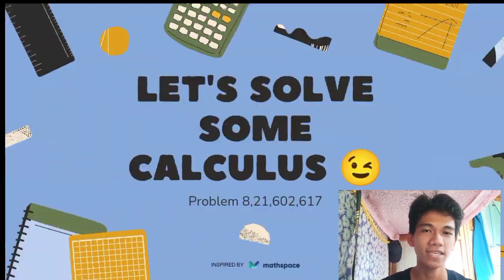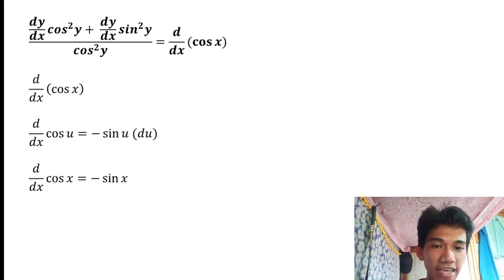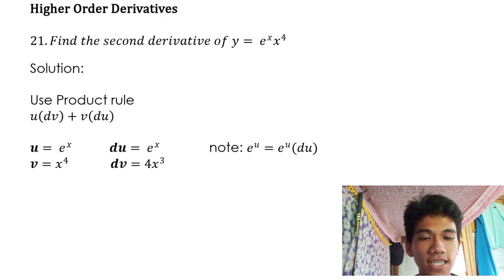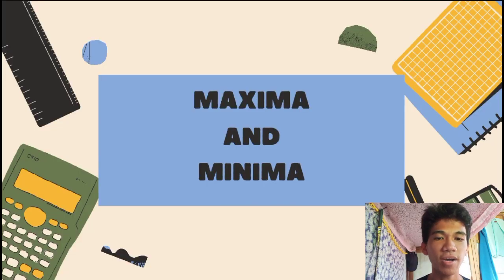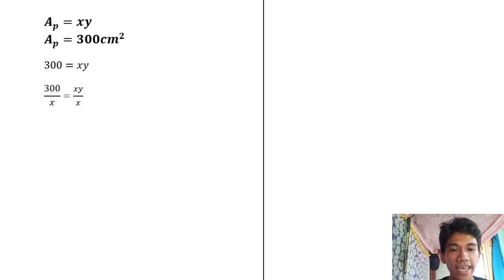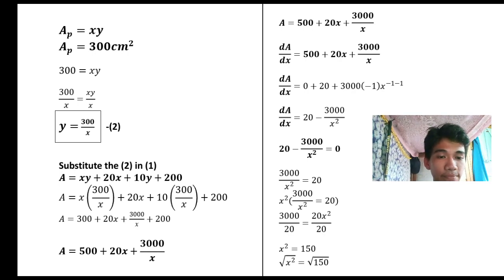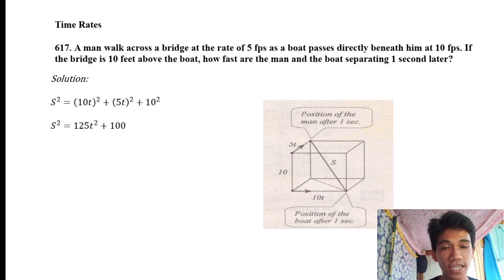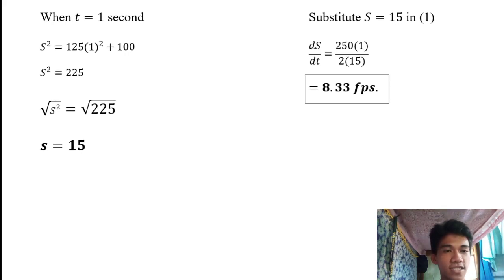Custodio, EJ_BSCE 1A_8_21_602_617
CALCULUS 1Student name: Custodio, EJ
Course: BSCE - 1A
Implicit Differentiation: Problem no. 8
Higher Order Derivatives:  Problem no. 21
Maxima/Minima: Problem no. 602
Time Rates: 617